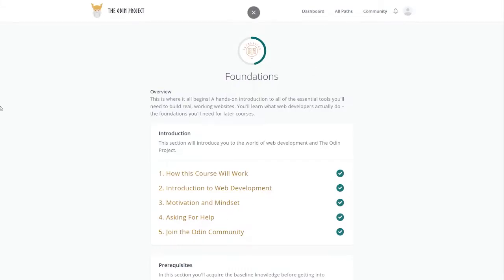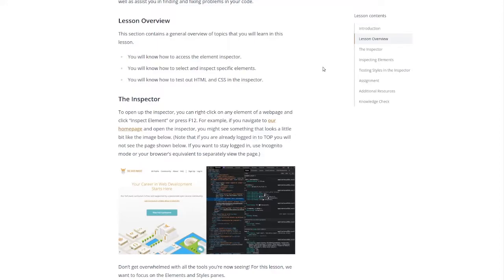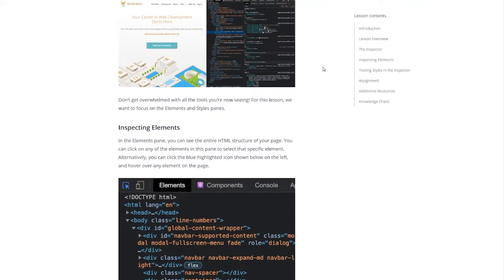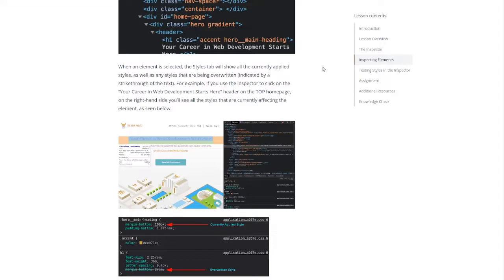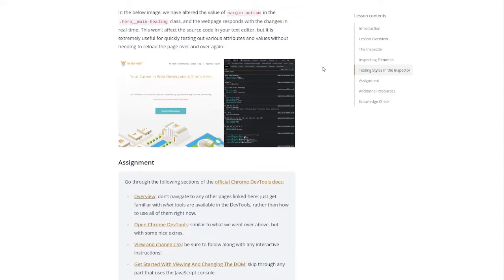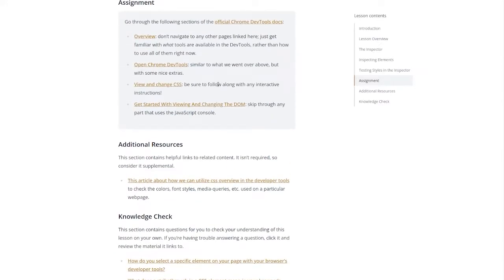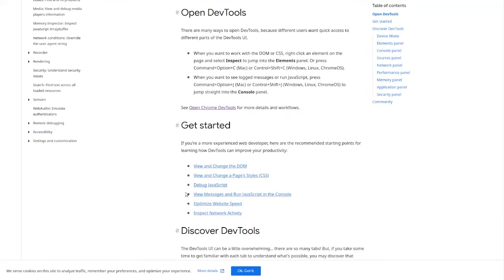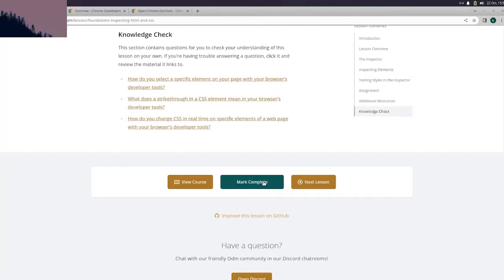The Odin Project - Foundations - Inspecting HTML and CSS Episode 30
In this episode we go learn about the below:
Inspecting HTML and CSS
Chrome Dev Tools
Testing styles in the inspector
The inspector